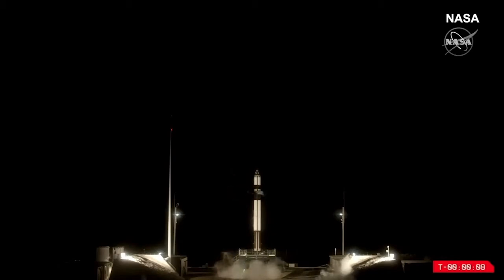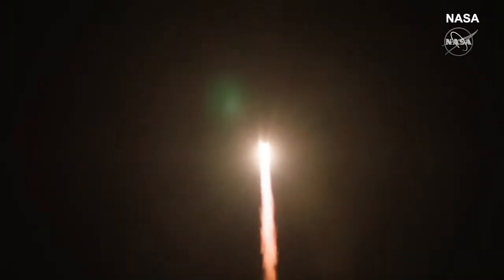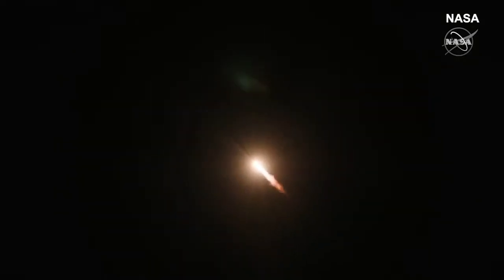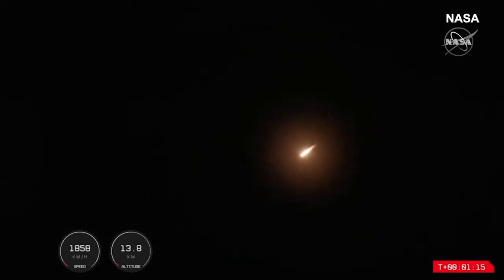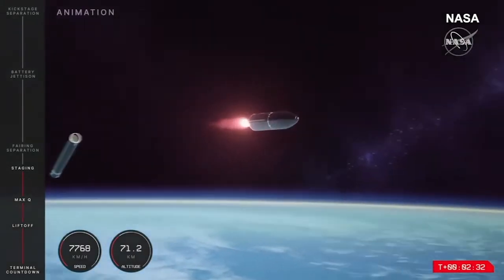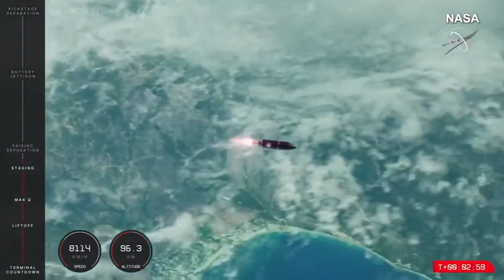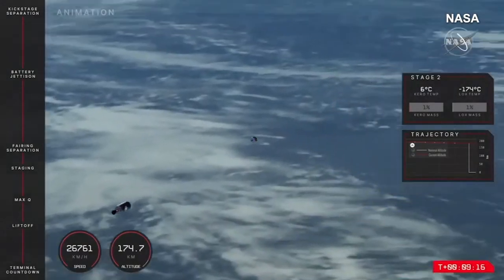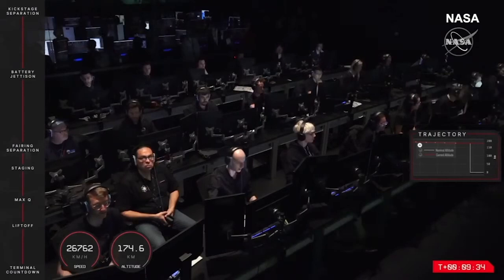NASA: Rocket Lab launches Capstone to the moon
NASA: Rocket Lab launches Capstone to the moon. Capstone Mission has taken off from New Zealand. This microwave sized satellite will test the halo-shaped orbit around the moon before this orbit is used by Lunar Gateway, NASA's planned lunar outpost. Video shows launch and three stage separation.